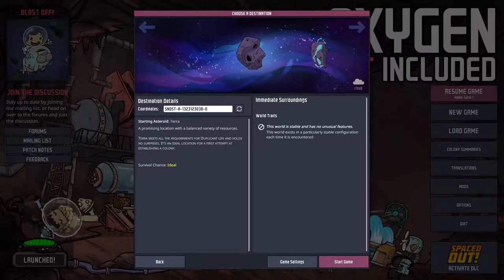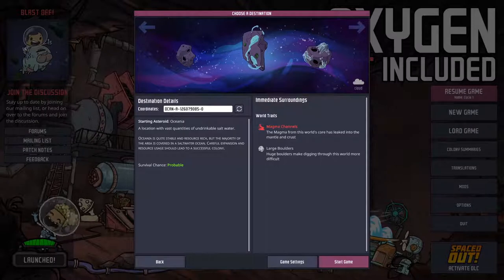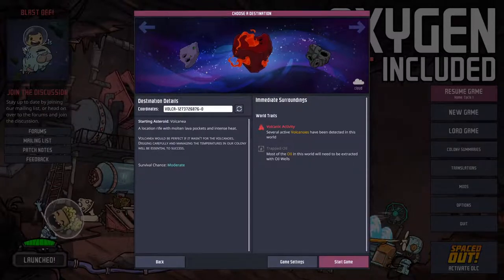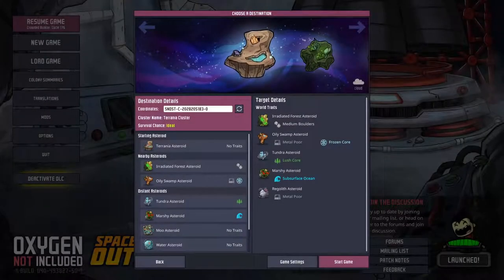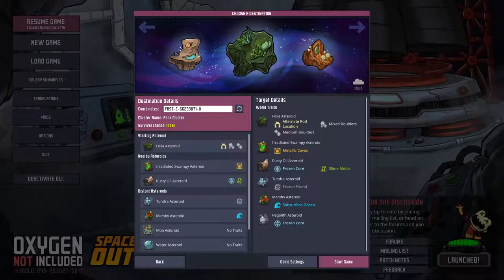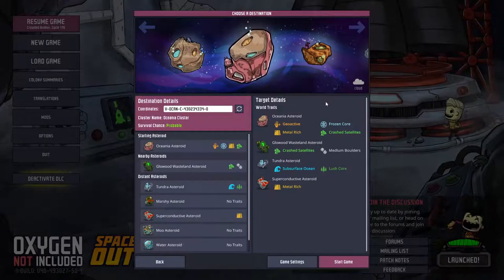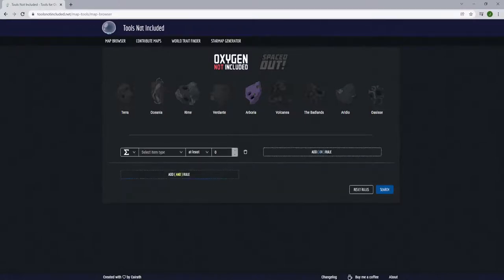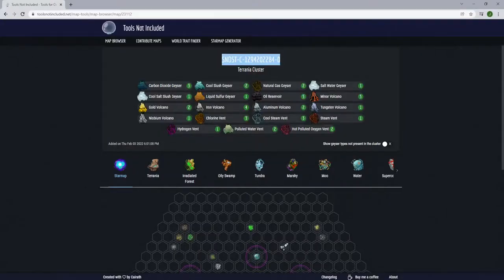Oxygen Not Included - Tutorial Bites - Planetoids and Clusters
This tutorial bite for Oxygen Not Included runs through each of the planetoid types in both the base game and the spaced out DLC as well as how to use the Tools Not Included 3rd part website to choose seeds.

0:00 - Intro
0:28 - Base game & Spaced Out DLC Classic sized maps
2:53 - Spaced Out DLC sized maps
4:47 - World traits
5:12 - Game seeds & Tools Not Included website
6:42 - Outro

Shoutout to Dekoba for a little help with this one.